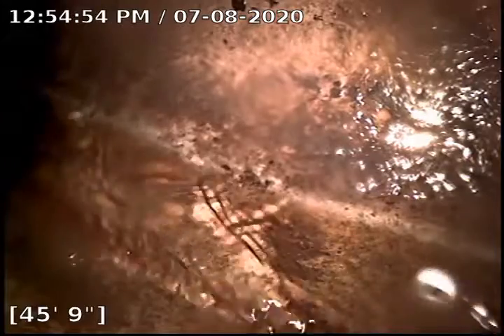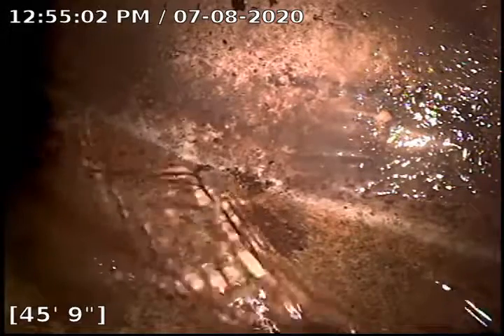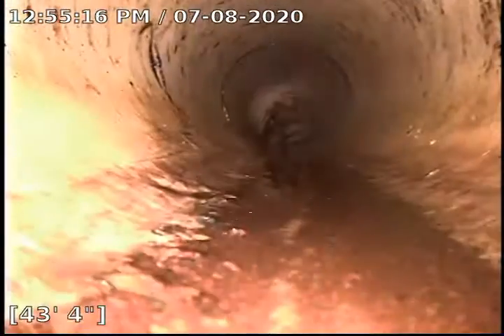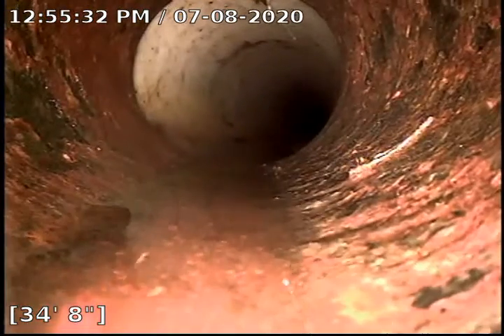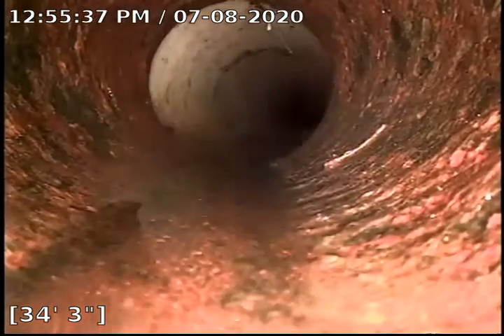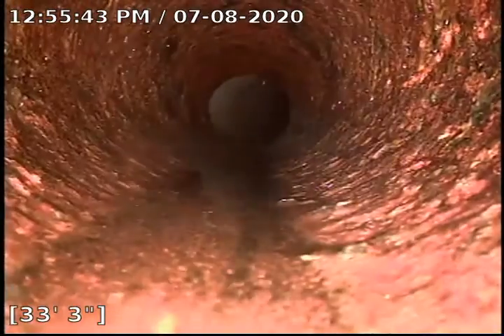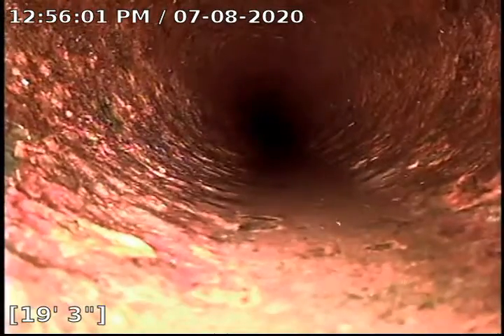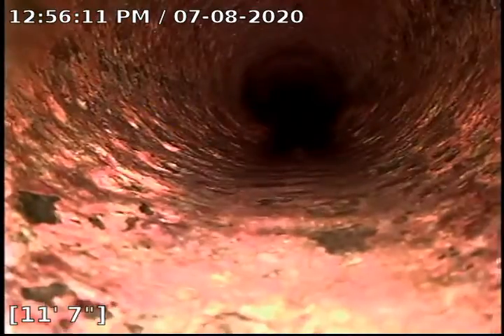5474 Walker Rd.